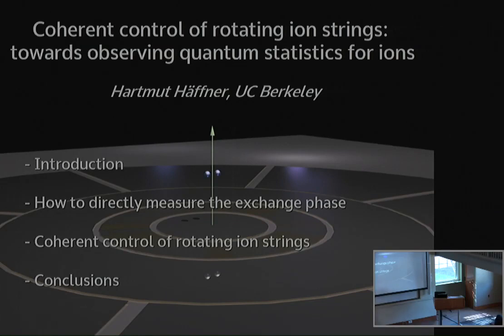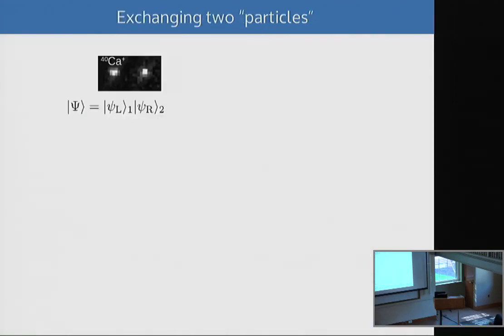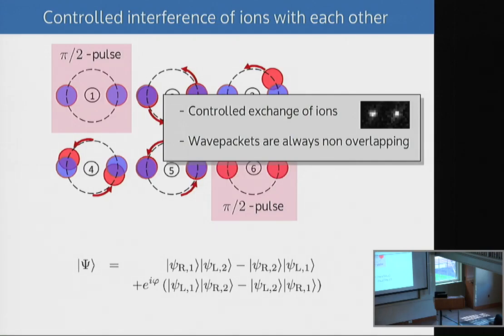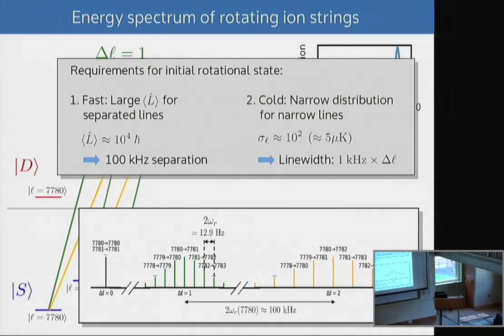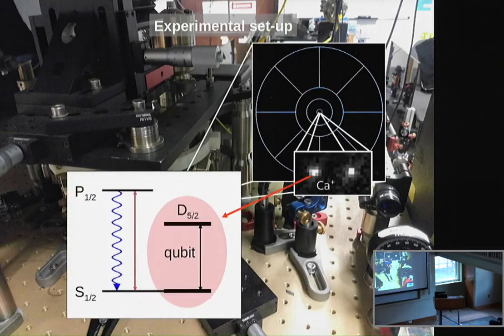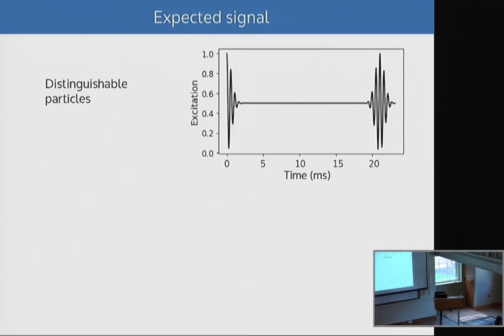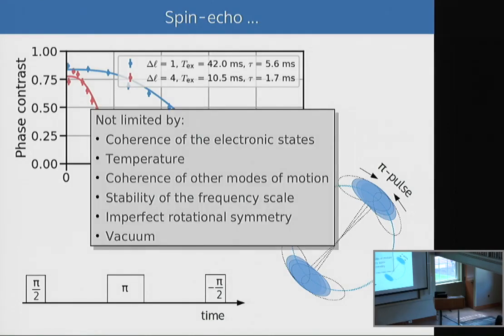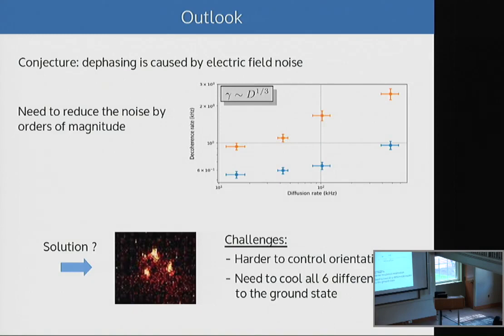Harmut Häffner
Hartmut Häffner, Tsinghua University, during the workshop Many-Body Physics with Cold Ions on October 14-16, 2019, lecture titled “Coherent control of rotating ion strings: towards observing quantum statistics in a new regime” at the Institute for Theoretical, Atomic and Molecular and Optical Physics (ITAMP), Harvard-Smithsonian Center for Astrophysics, Cambridge, Massachusetts.